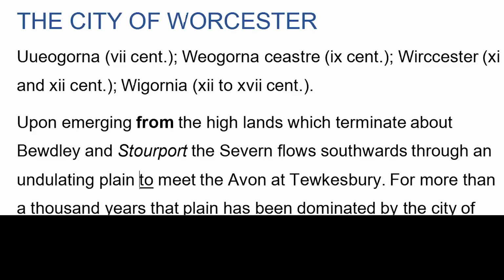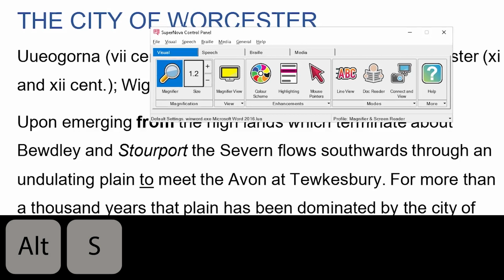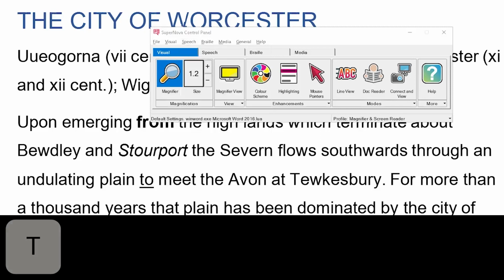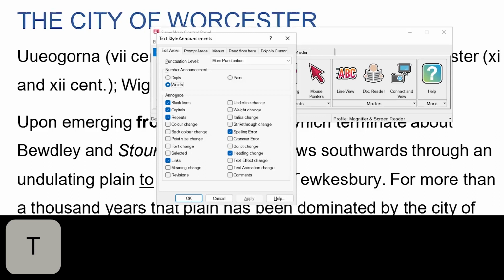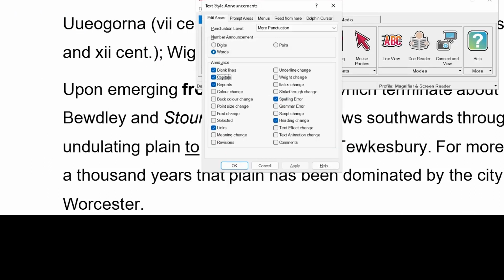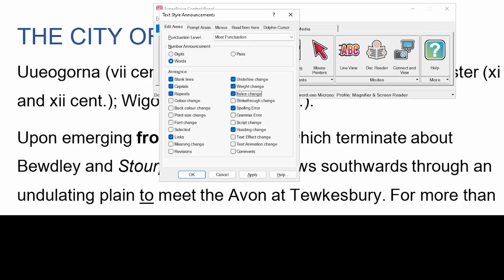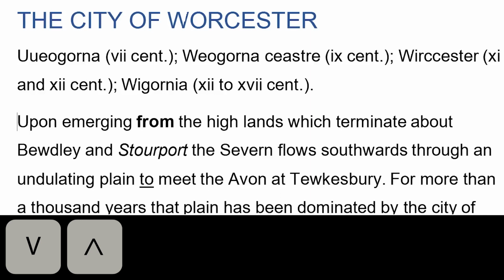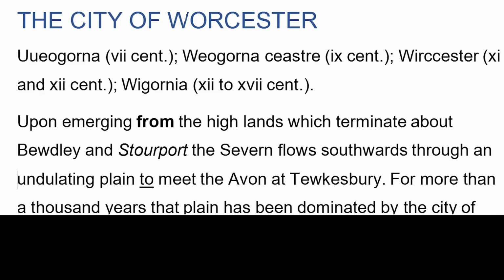Learn Word With SuperNova: Speak Functions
In this video series we will demonstrate how to use SuperNova to navigate Microsoft Word and deal with common tasks.

In this video we will demonstrate the SuperNova speak functions to help navigate the document and understand differences between text.